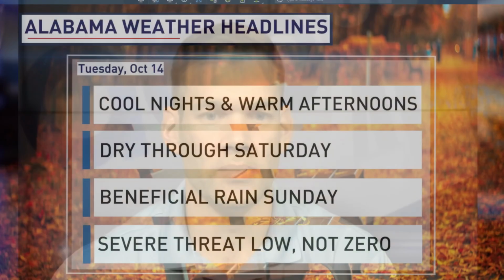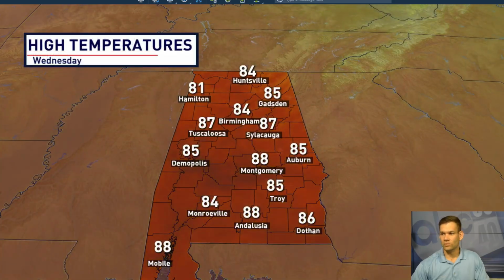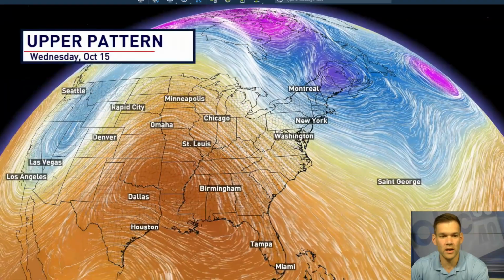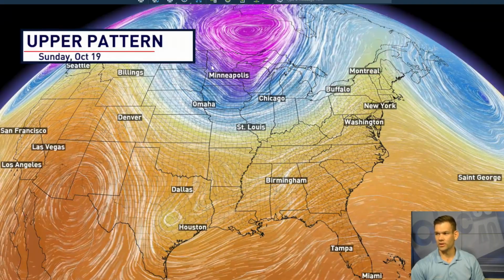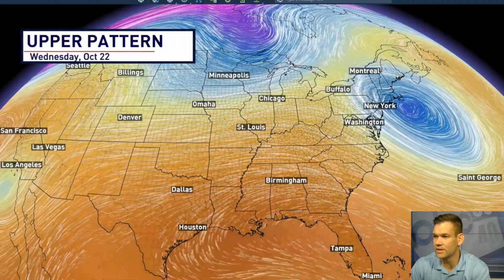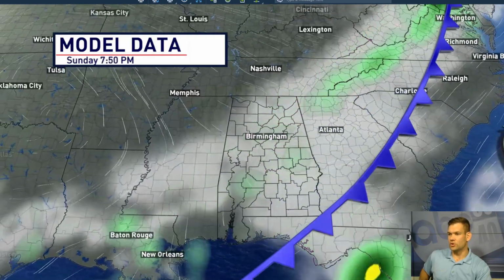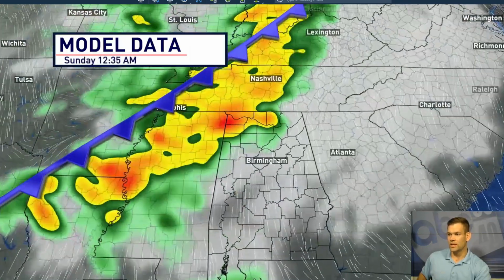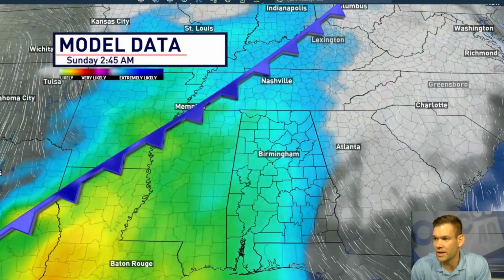Weekend System- Beneficial Rain, Strong Storms?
Rain is finally back in the forecast, it will potentially interfere with race day at Talladega. Details in video.